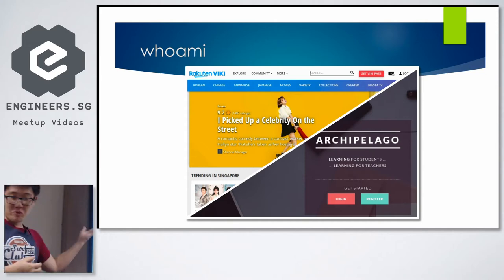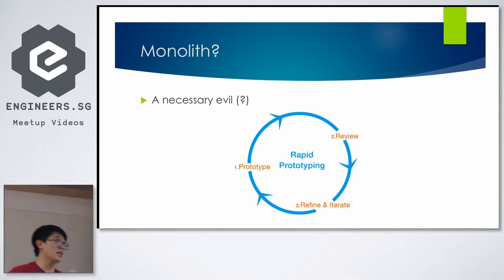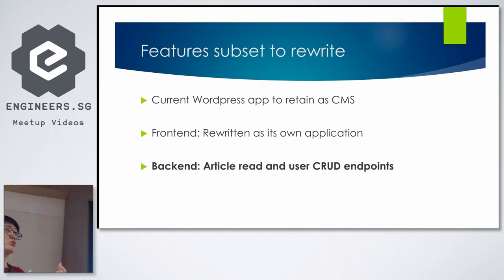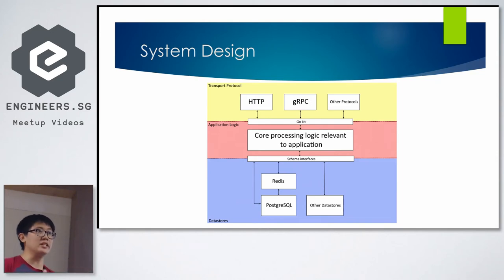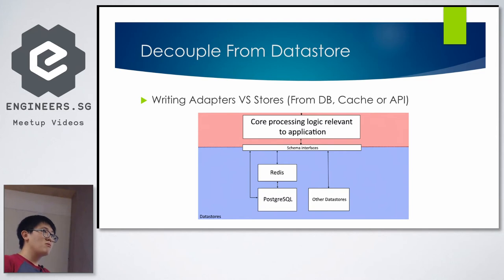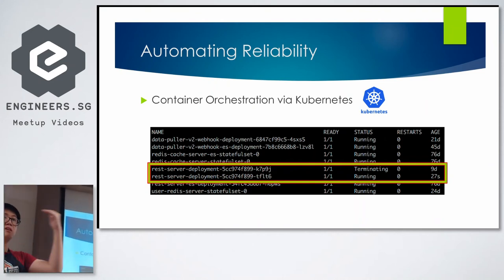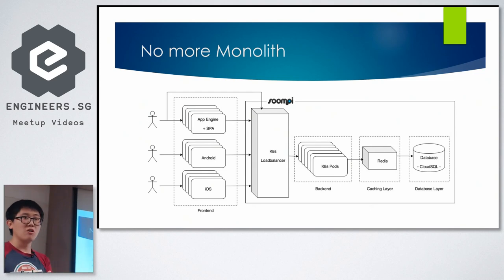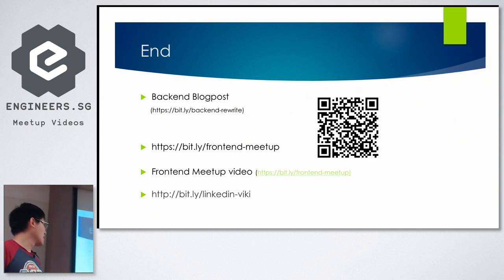From a monolith, rewriting Soompi's backend - NUS Hackers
Friday Hacks 173
Soompi is one of the world's largest forums for K-Pop related news. We explore how its backend was rewritten from a monolithic model.

Speaker: Liu Weiyuan (Rakuten Viki)
Weiyuan is a Full Stack Engineer in Viki's Web team.

He has worked with the company in developing and maintaining services for Soompi's publication platform using GKE, as well as other company level efforts to migrate other services into GCP. He is also directly involved in developing the main Viki client service and the Chromecast receiver application for the integration between the Google Chromecast device and the company's mobile applications.